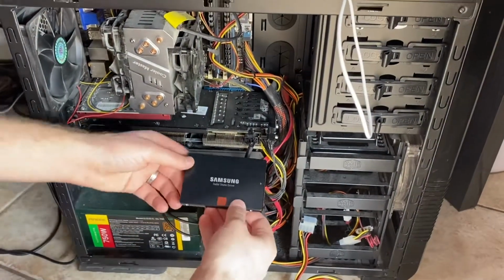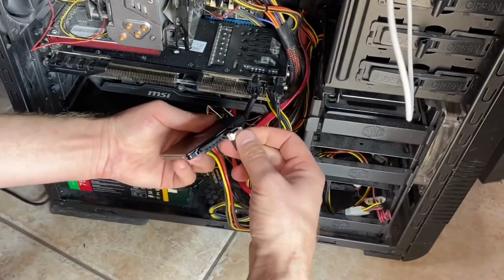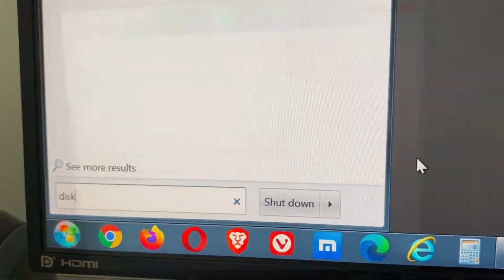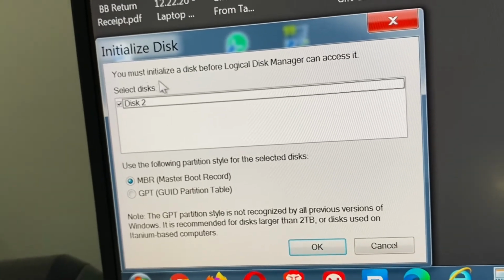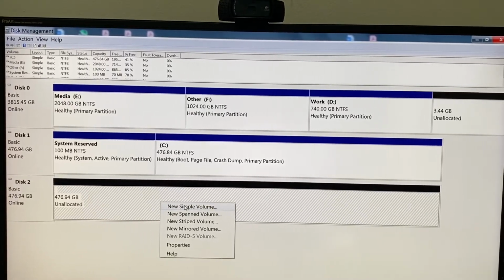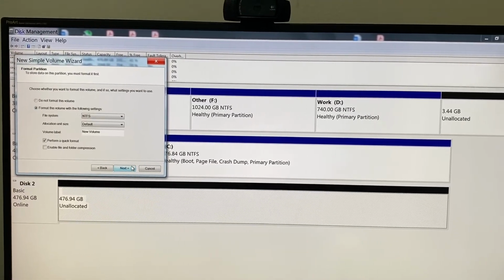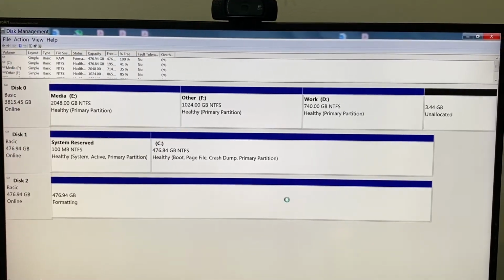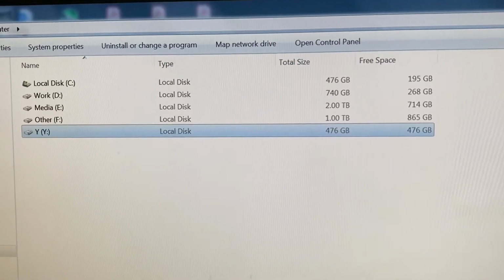How to Instal and Format a SATA SSD Unboxing Samsung SSD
Installing an SSD into a Desktop computer